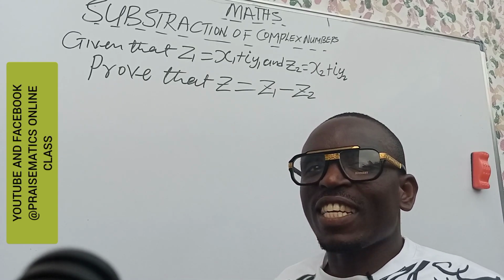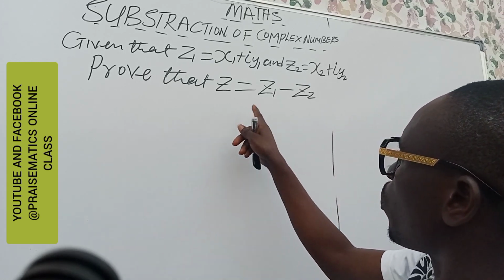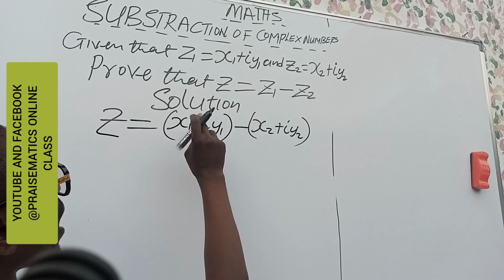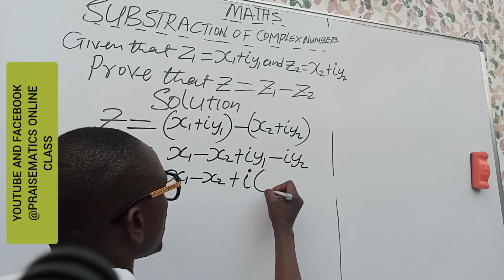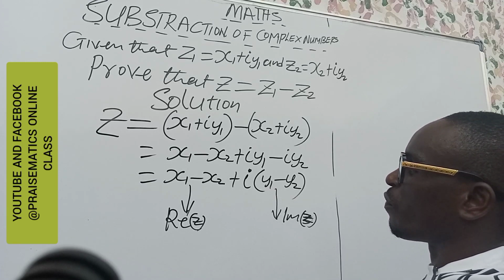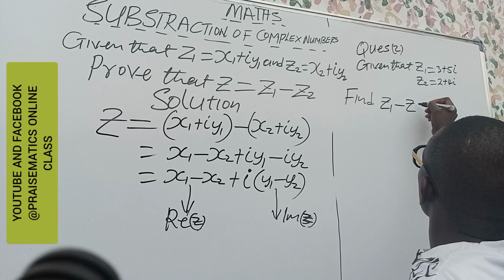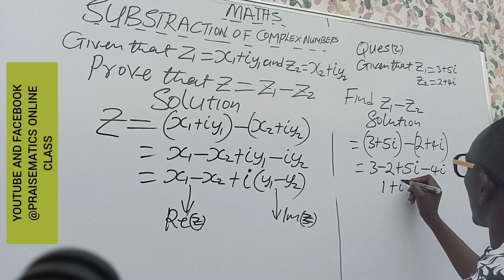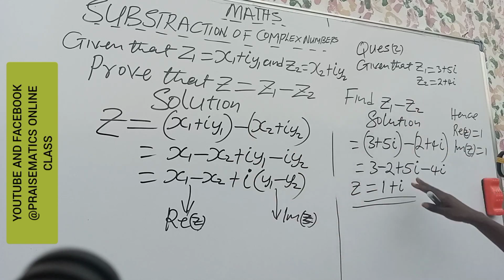Substraction of Complex Numbers.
To prove the substraction of two complex numbers and their Example.